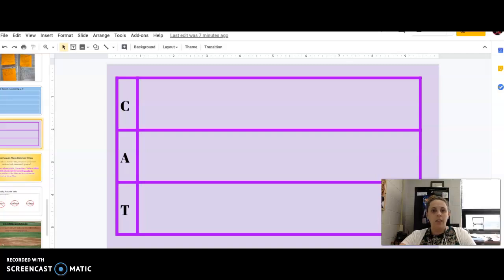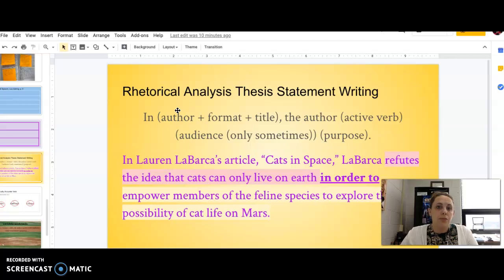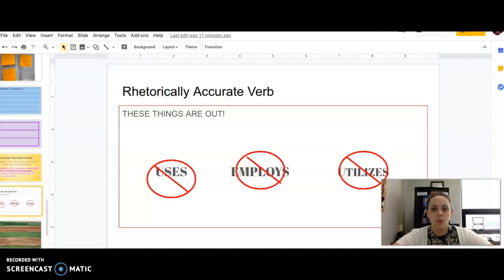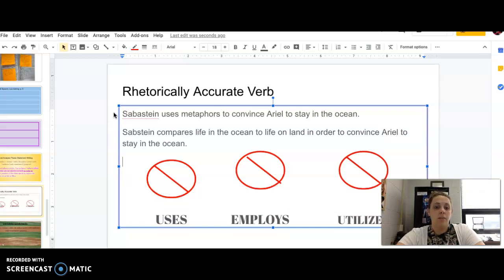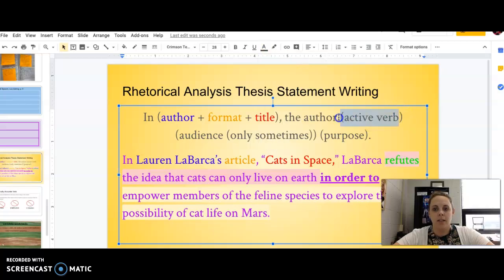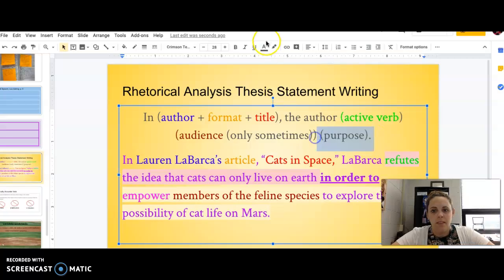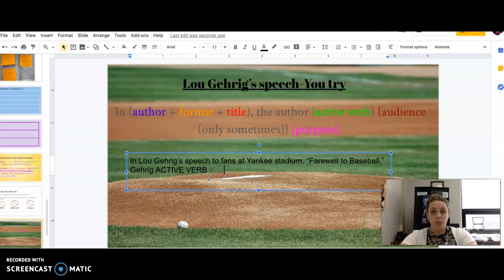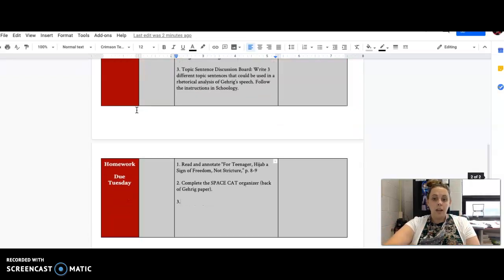Gehrig Speech Topic Sentences Rhetorical Analysis